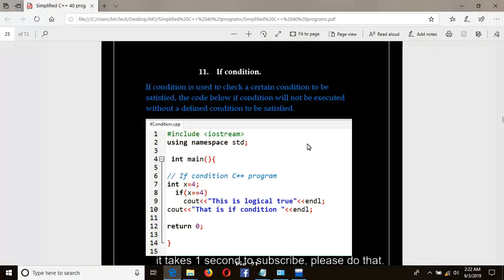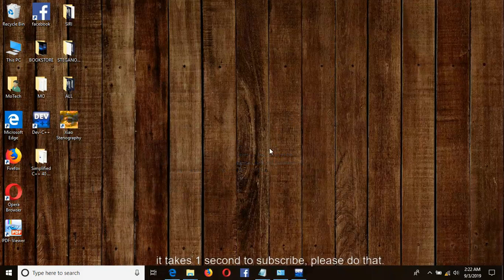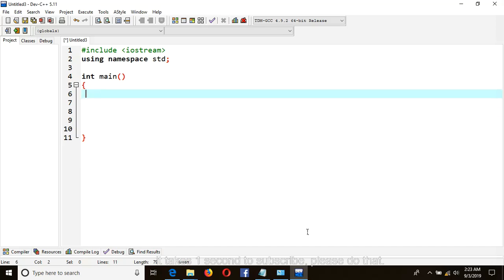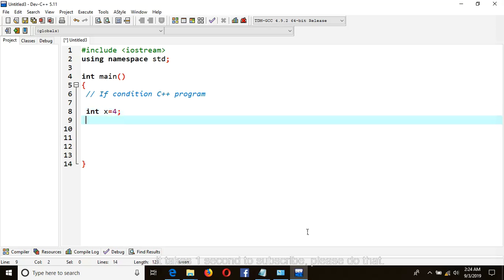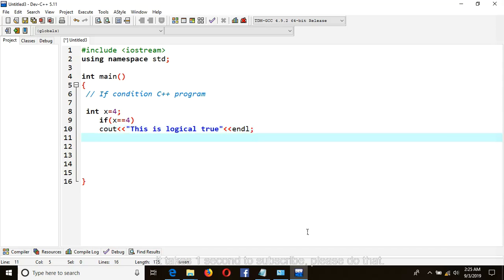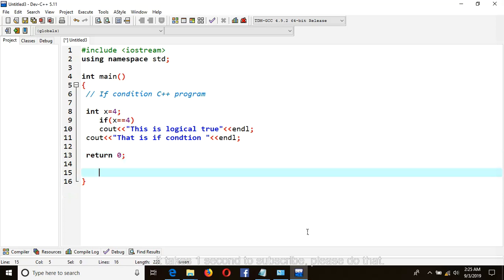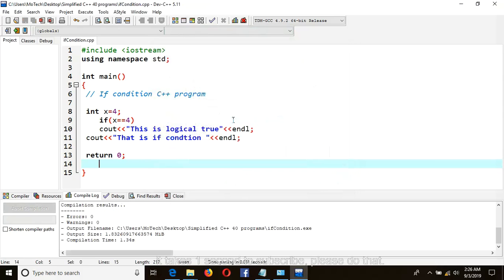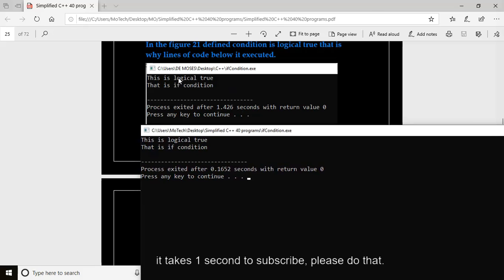C++ Tutorial : How to create an if condition in C++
11. If condition In C++.
In this c++ programming video tutorial for beginners  you will learn about the if condition and how to use it.
If condition is used to check a certain condition to be satisfied, the code below if condition will not be executed without a defined condition to be satisfied.

To create if condition just use this syntax if ( condition to be checked){

// other code of lines

Code of lines inside if statement will not be executed if condition is false. The else { } portion is optional. You can leave it off if you don’t have any code to execute only when the condition is false.

Company : MoTech